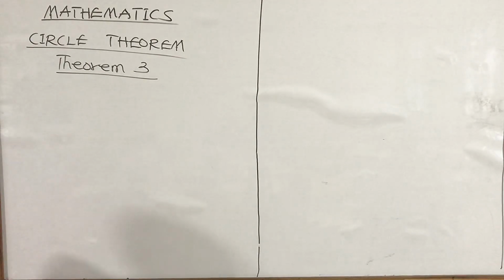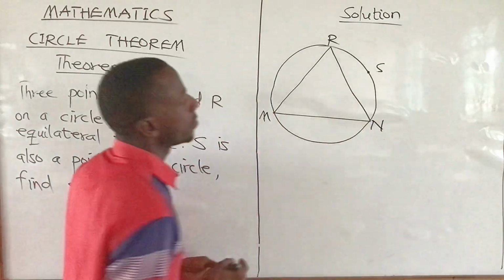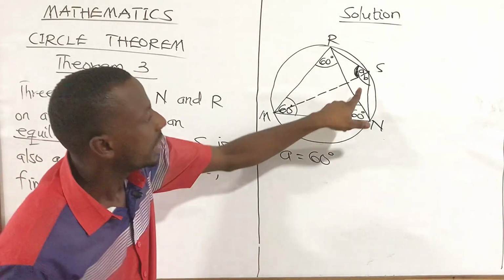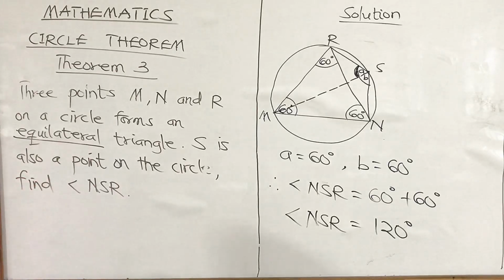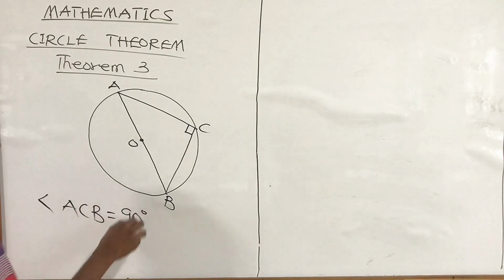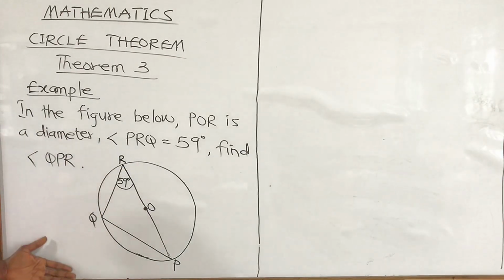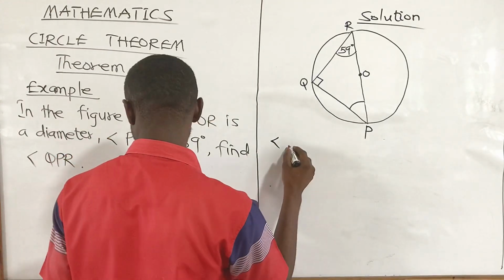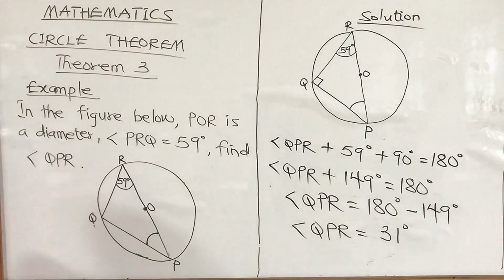CIRCLE THEOREM: # Episode 4 # Step-by-Step in everything you must know in Theorem 3